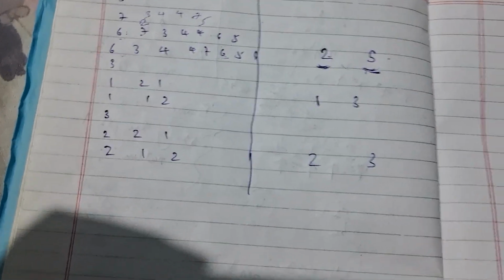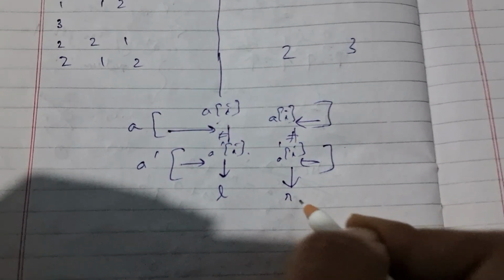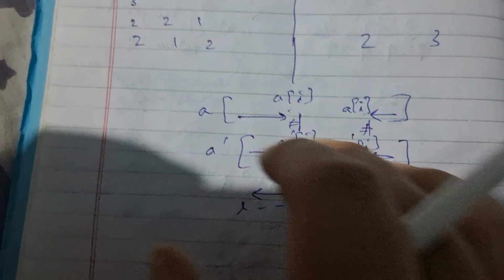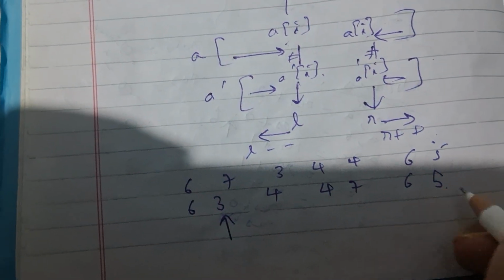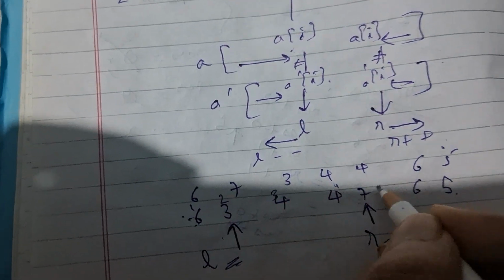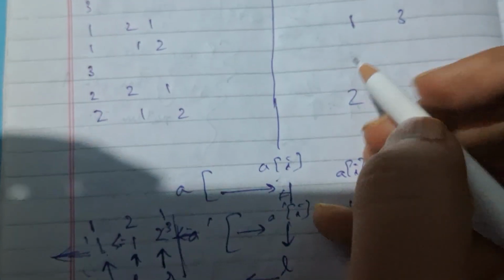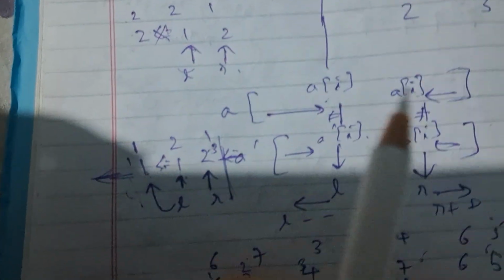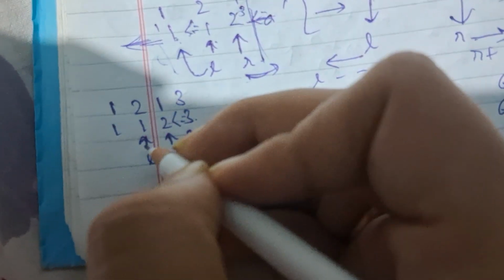B. Sort the Subarray - EDUCATIONAL CODEFORCES ROUND 147 (Logic explained in details)